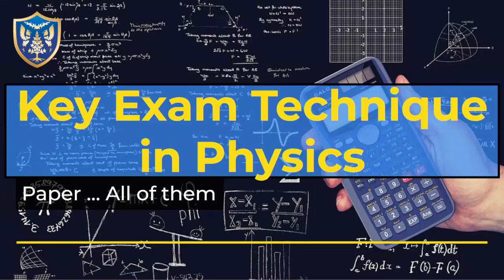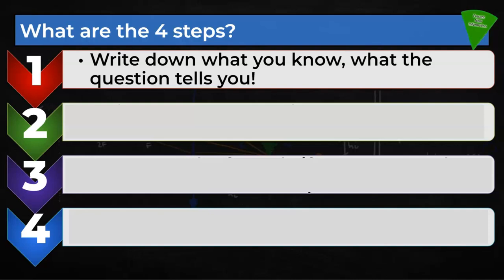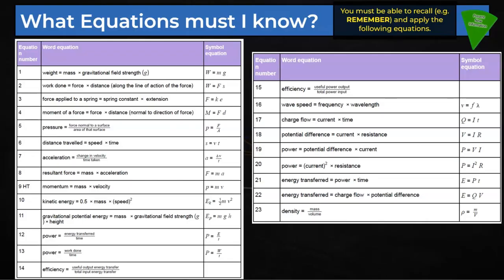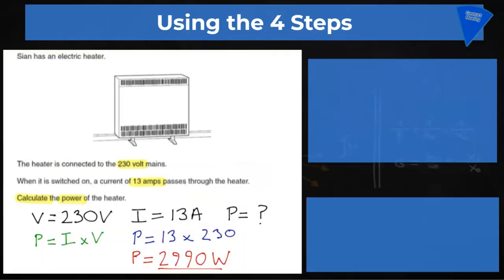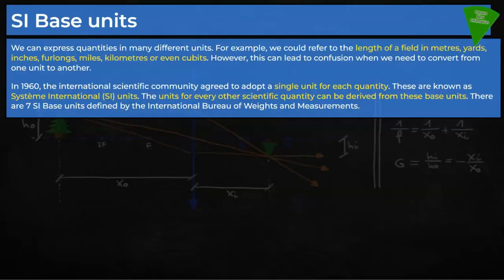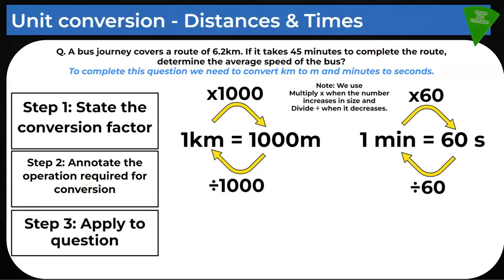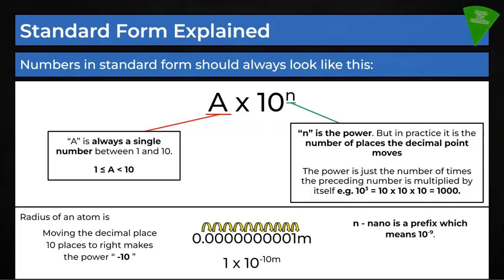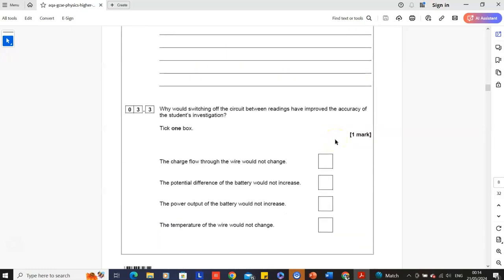Exam Technique in Physics to help you boost your grade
Stop losing silly marks on your Physics papers! In this video, we break down the exact Physics Exam Technique required to unlock Grade 9 and A* outcomes. Knowing the physics formulas is only half the battle—you need to know how to decode examiner command words, structure calculation questions perfectly using the 4 Step method, and score full marks on those dreaded 6-mark extended writing questions.

⏱️ Timestamps & Chapters
0:00 – The Physics Exam Problem: Content vs. Technique
1:40 – Decoding Examiner Command Words ("State", "Explain", "Evaluate")
3:55 – The Four Step Method for Flawless Calculations
6:50 – Unit Conversions & Prefix Traps (Mega, Kilo, Milli, Micro)
9:15 – How to Score 6/6 on Extended Writing & Practical Questions
11:40 – Analyzing Graphs: Gradient and Area Under the Curve
13:35 – The Ultimate 5-Minute Exam Checklist

To smash your physics exams, you must learn to think like an examiner. This masterclass covers:
The Four Step Method Framework: Structuring your working this way guarantees method marks even if you make a calculator error.
Command Word Precision: Understand the strict difference between "Describe" (what happens) and "Explain" (why it happens using physical laws).
Graph Traps: Identifying when the gradient represents a variable (like resistance on an I-V graph) versus when the area under the line represents a value (like work done on a force-extension graph).
Examiner Tip: The easiest way to drop from an A* to a B in A-Level Physics is forgetting to check your units. Examiners intentionally give you values in millivolts mV, kilometres km, or megajoules MJ. Always convert to SI base units before plug-and-chug calculation steps. Write your prefixes out at the top of your paper the second the exam starts!

🔬 About Pyatt Science
Hosted by Dan Pyatt, an experienced Chemistry & Physics teacher, former OCR A-Level Marker, and Chartered Educational Assessor. Boasting 14 years of outstanding classroom results and a 1st Class Dual Honours degree in Chemistry and Physics, this channel is systematically engineered to strip away the fluff and show you exactly how to pick up marks.